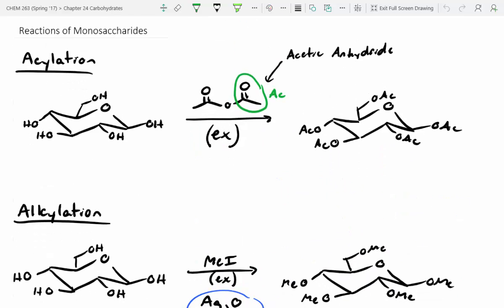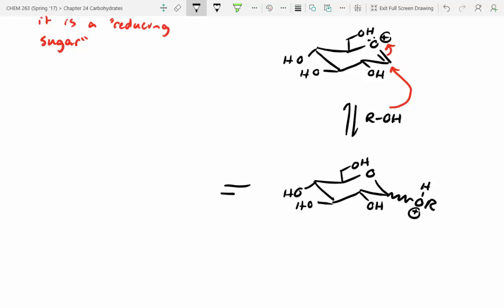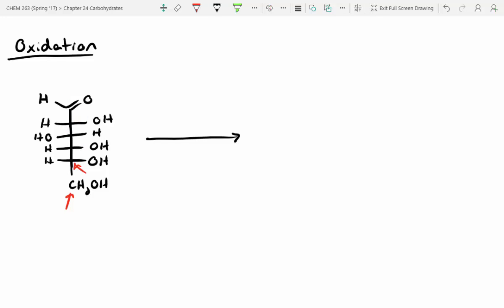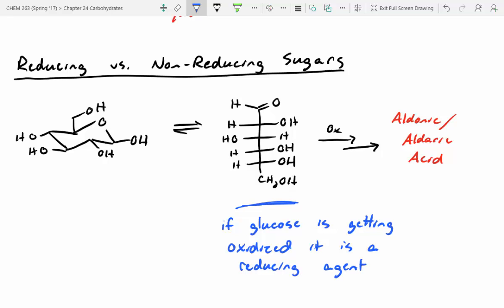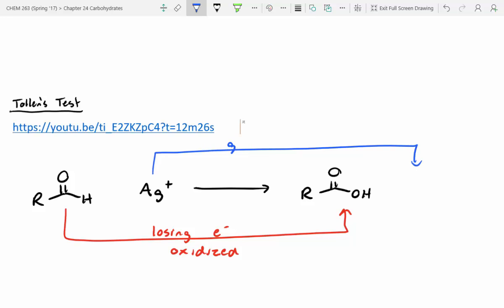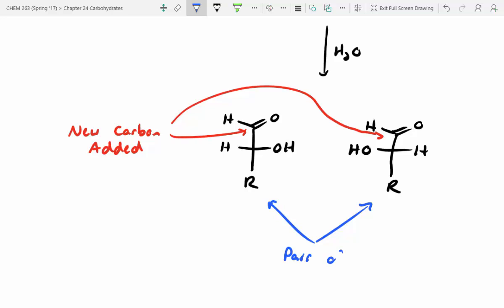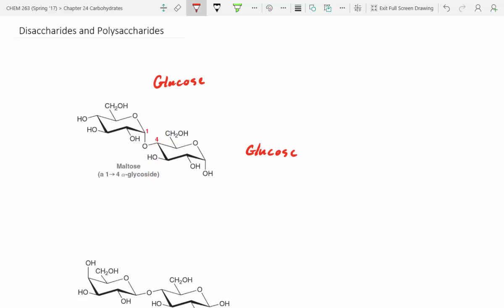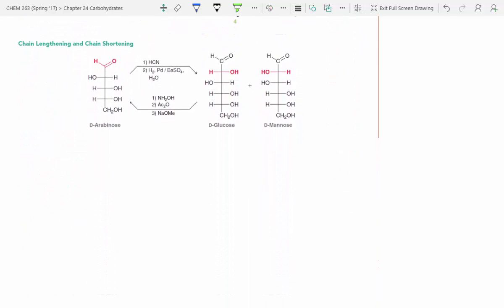Reactions of Carbohydrates